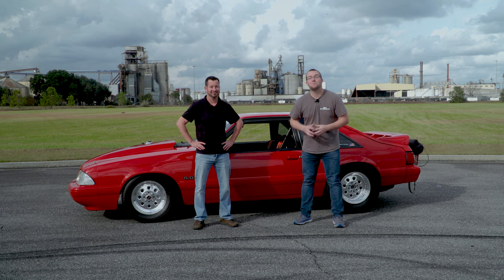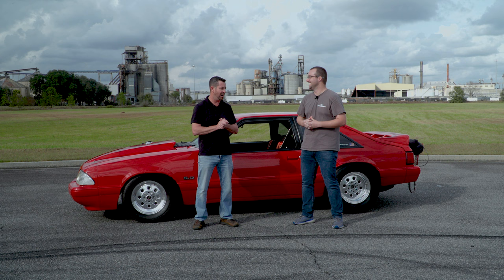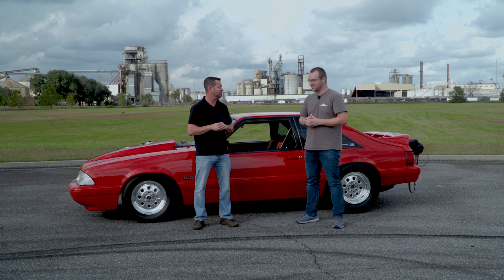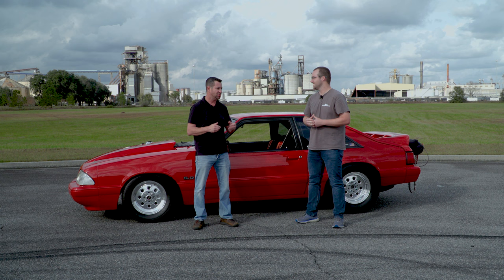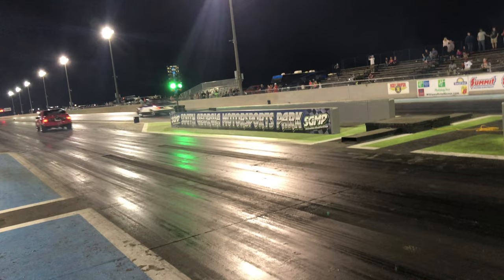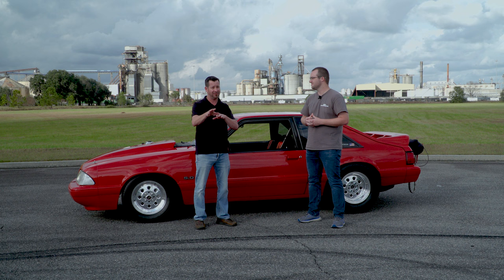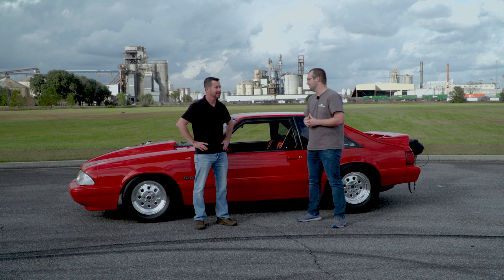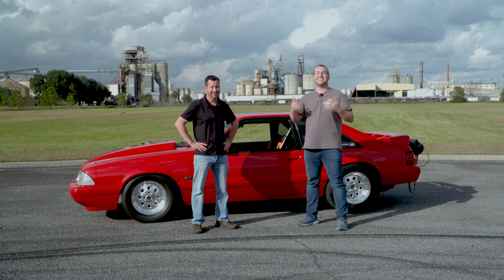Meet The Team: Scott Boda & His Fox Body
You’ve seen the cars, but now it’s time to meet the people who make them possible in our new Meet The Team segment!
Director of Engineering and Manufacturing, Scott Boda, has been part of the Mustang racing scene ever since his college years when he got himself his 1990 LX 5.0 Fox Body, but today the car is a whole lot crazier. Let’s see exactly what went into his car, where it’s going from here, and a bit about the owner himself.